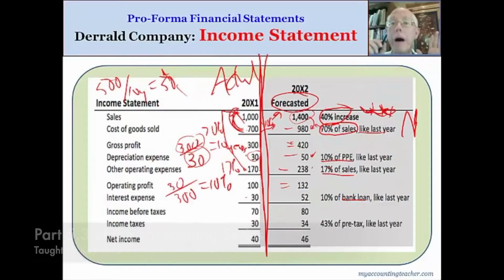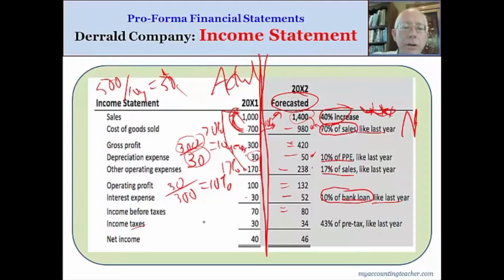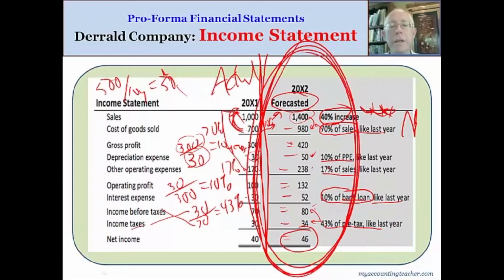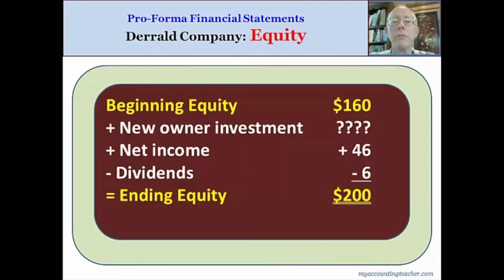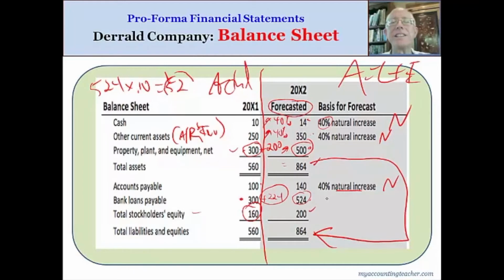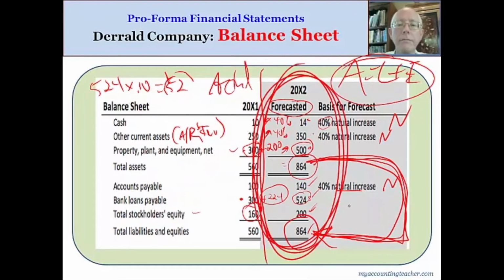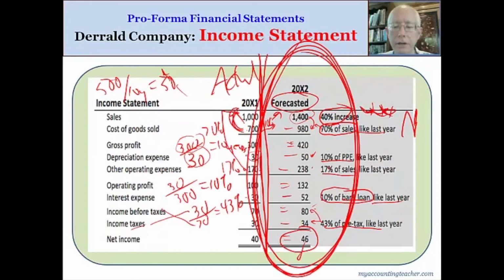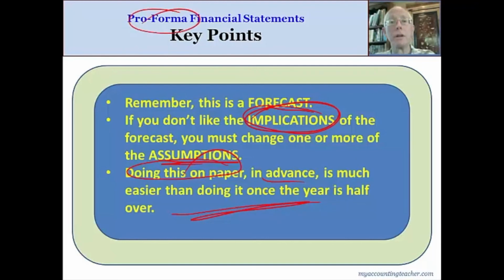F05.3: Pro Forma Financial Statement Example 3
The best way to see how various factors affect forecasted financial statements is to work through an example.  In this video, we walk through a complete example using reasonable assumptions to see what the future financial position of a company might look like.  Remember, the output of the forecast is only as good as your assumptions!

For more extensive learning, we suggest our LinkedIn Learning course, "Financial Modeling and Forecasting Financial Statements "